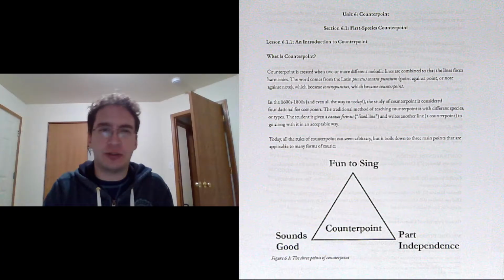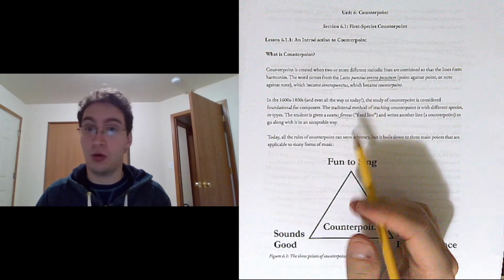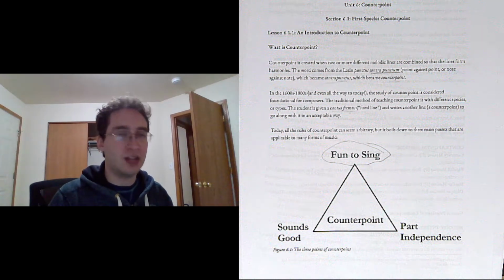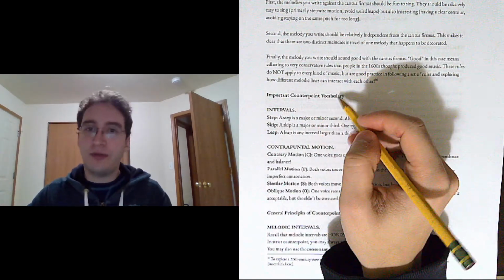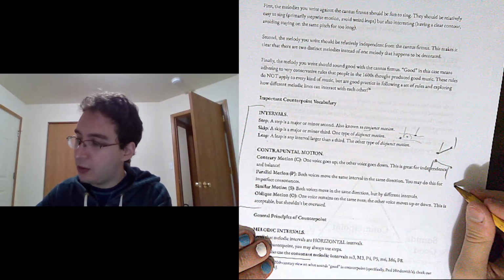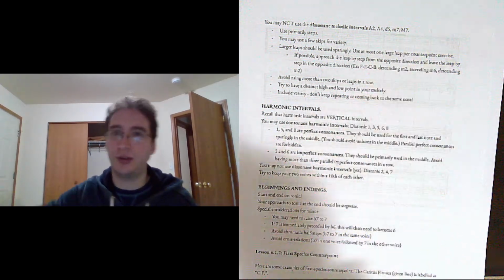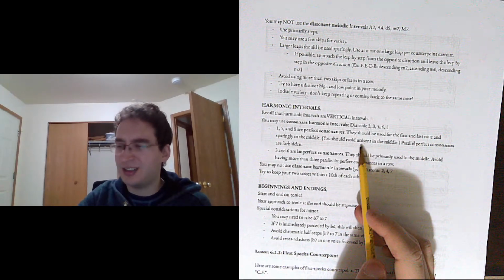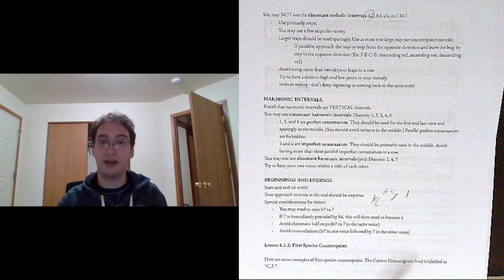Lesson 6.1.1: An Introduction to Counterpoint